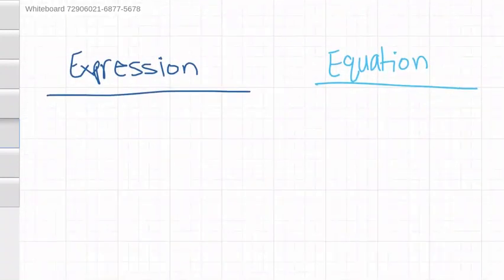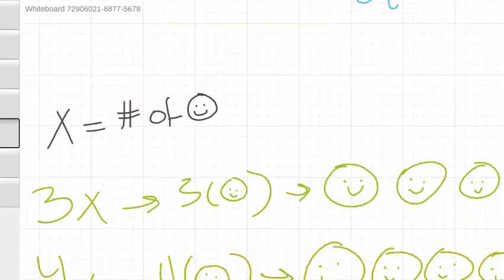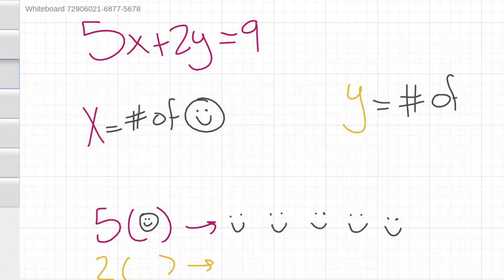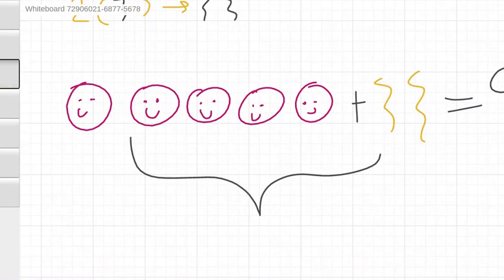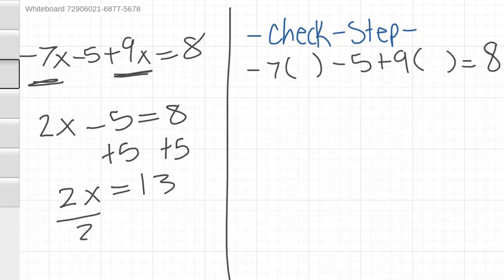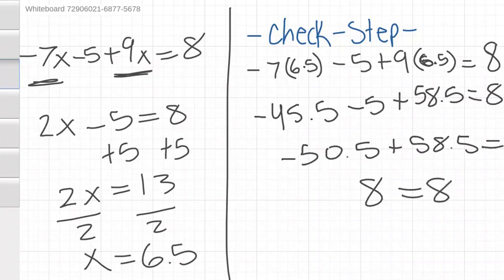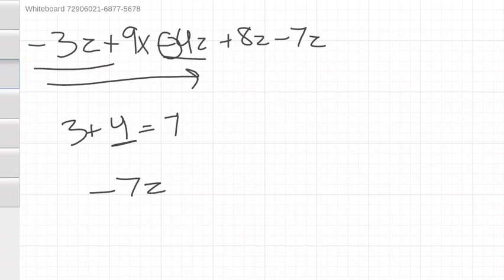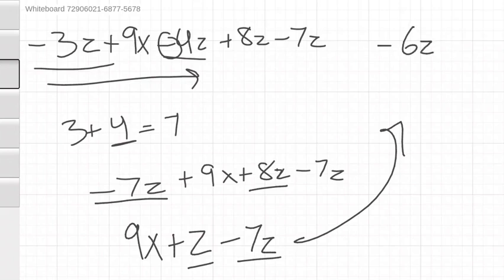Expression, Equations, Like, Unlike Terms and how to solve for Variables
This video explains the difference between expressions and equations, Like and unlike terms and how to solve for variables - For students from a student.